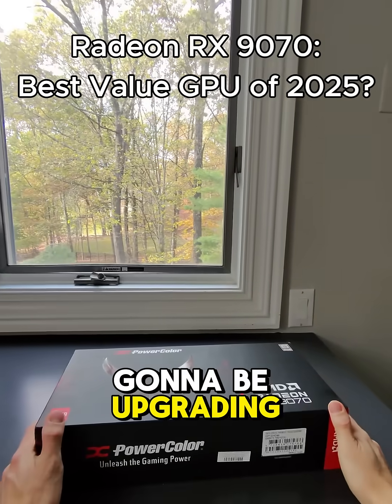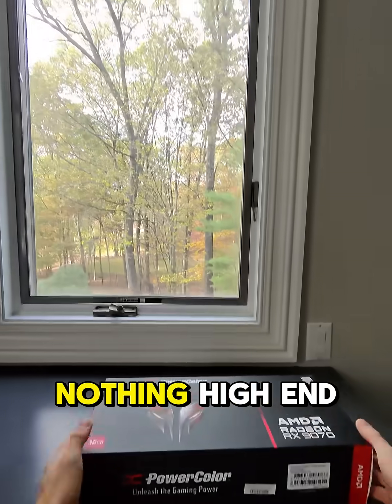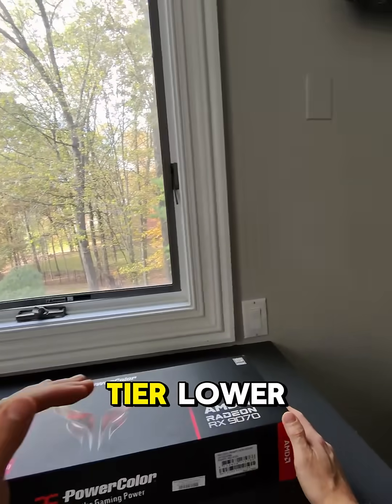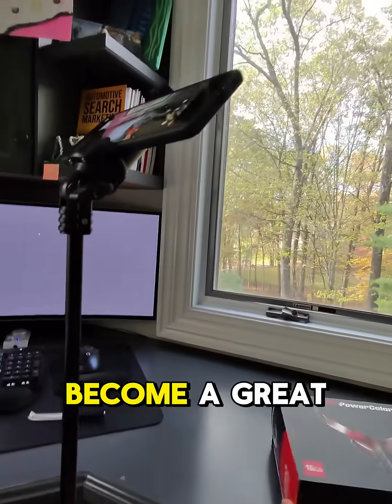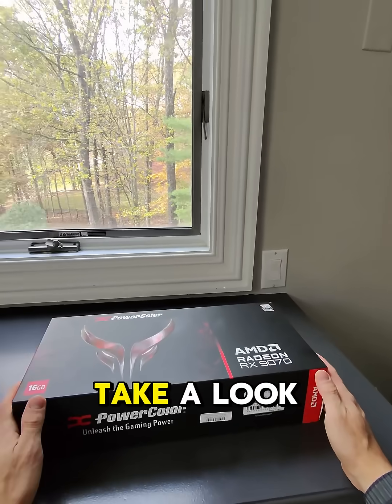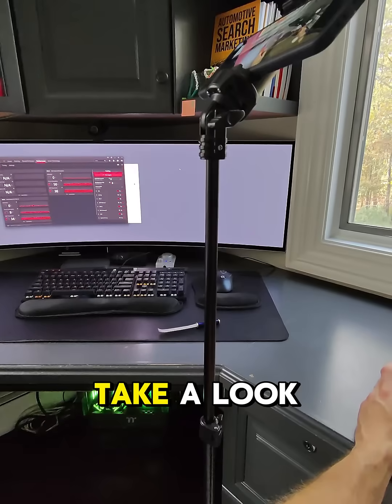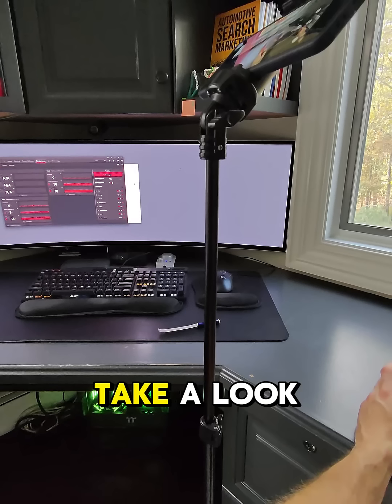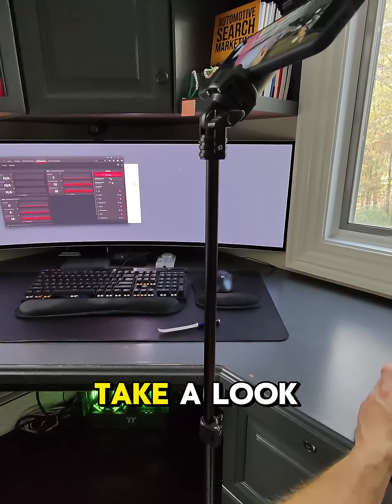PowerColor #9070 GraphicsCard Review: Best Value GPU of 2025?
Now just $550